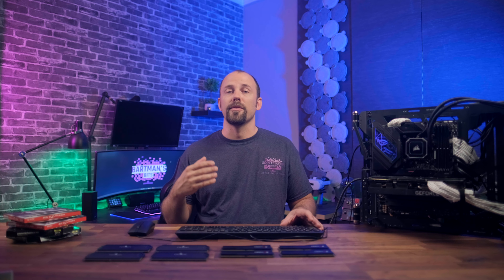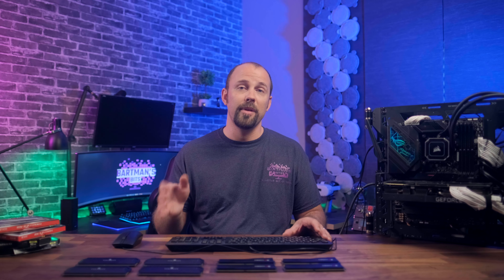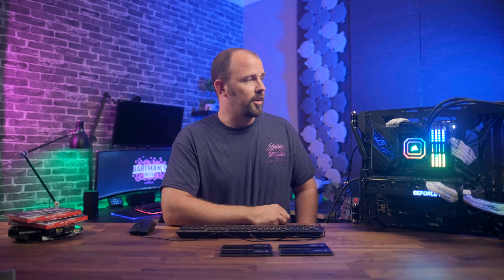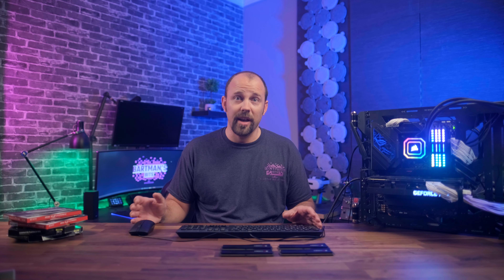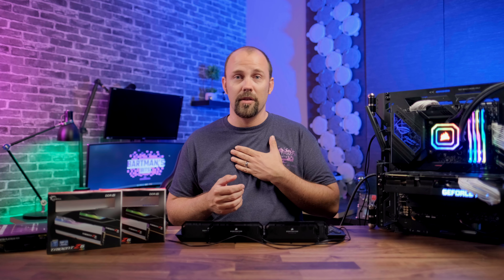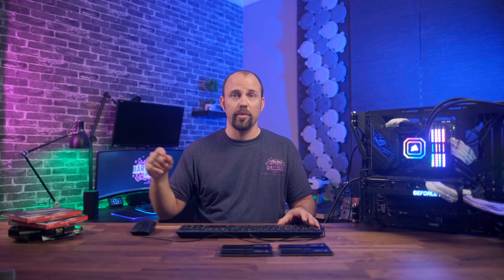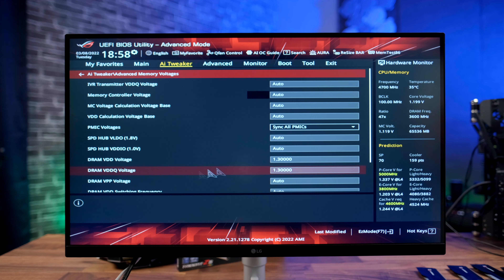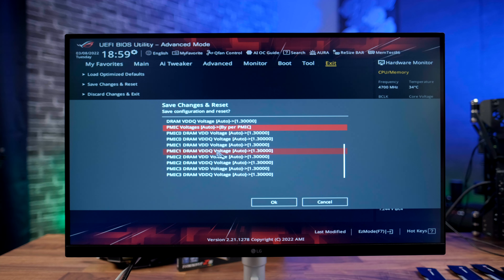Intel’s DDR5 problem resolved! DDR5 64GB Boot Loop failure Fix. Get the rated speeds of your RAM!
Intel has some issues to resolve with their memory compatibility when using 4 sticks of DDR5.  Today we are looking at a possible solution until a BIOS update can permanently fix the problem. Take a look at this quick explanation and guide to getting the most from your new memory.

Then check it out the huge selection of DDR5 and more at Store974 below:

Gear I use:
Fuji XT-4
Fuji 16mm f1.4
Fuji 18-55mm f2.8